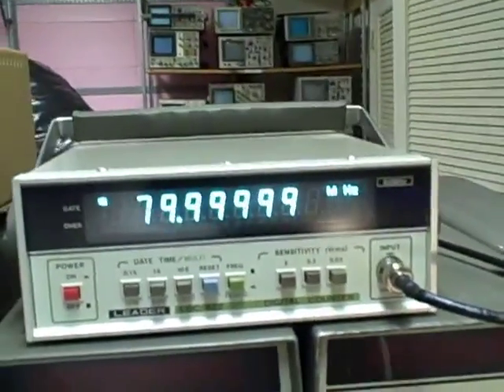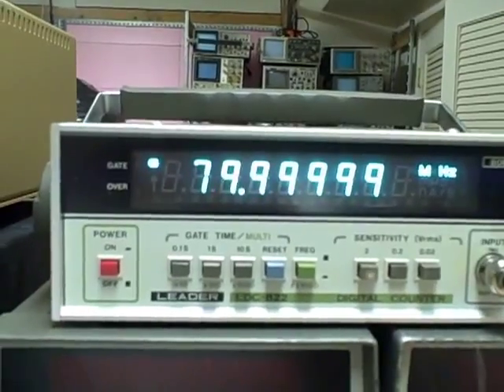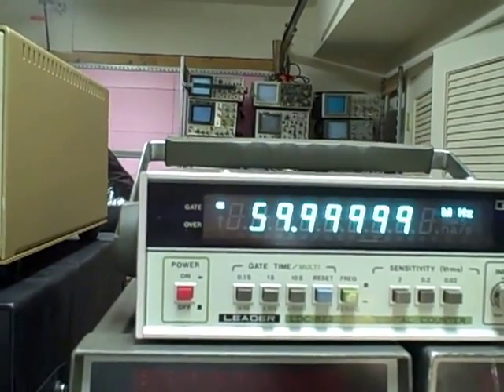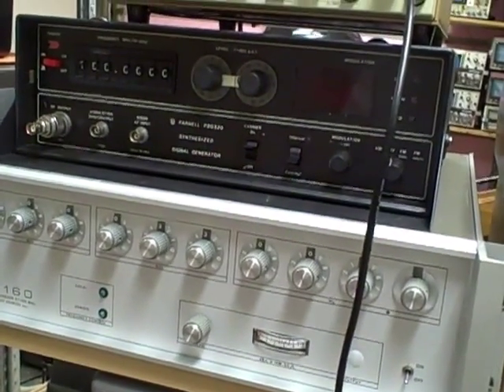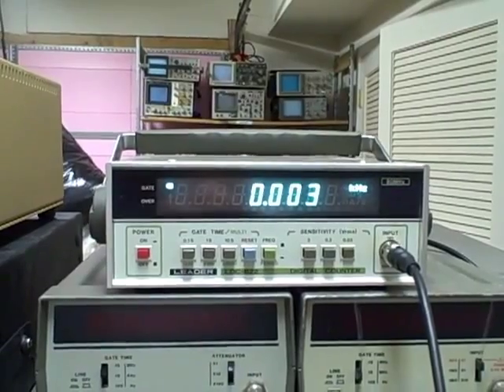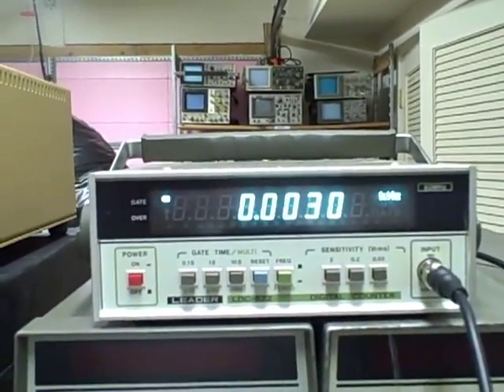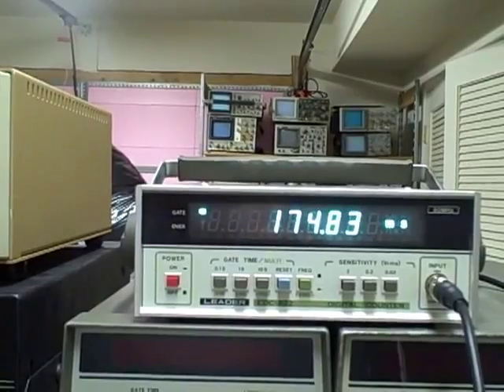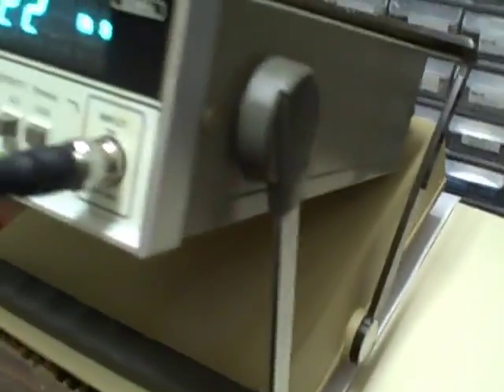Leader LDC822 80 Mhz Frequency Counter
This is a calibration check and demonstration of a Leader LDC-822 80 Mhz frequency counter.